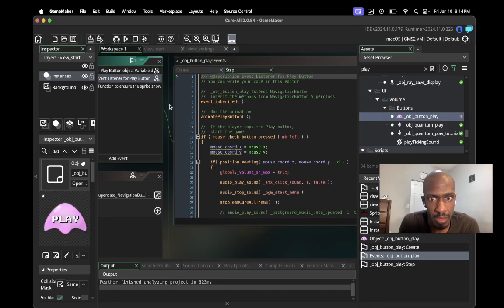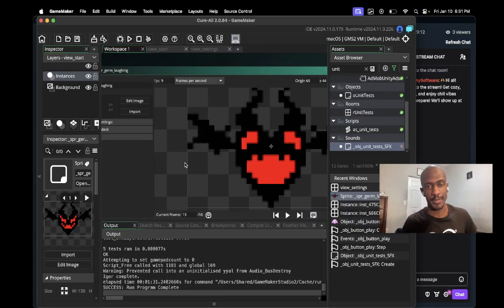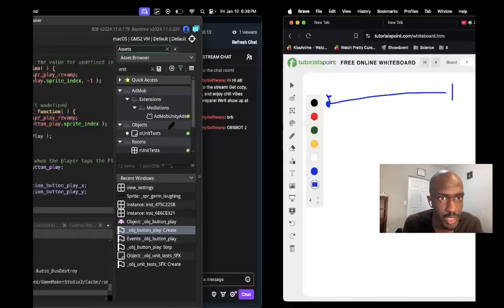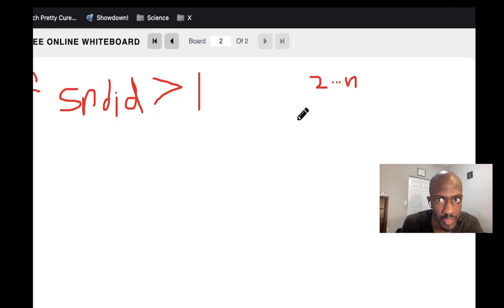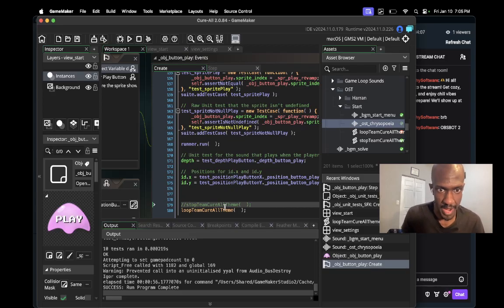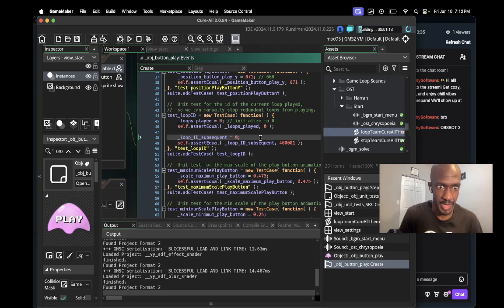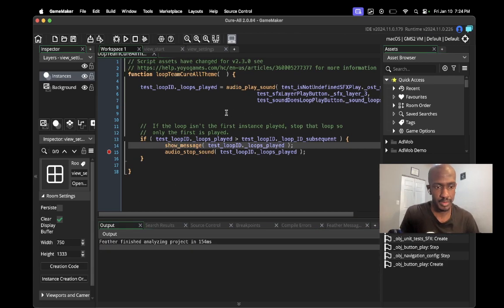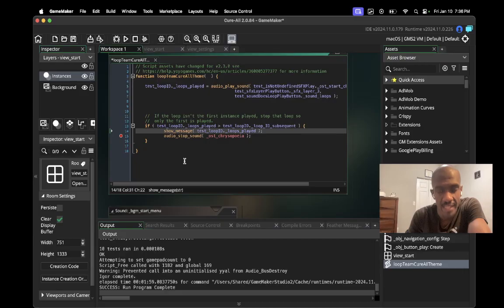Highlight: 👑❤️‍🔥 Empathy Software's Cure-All: Dev Stream! 😄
PESKY VOLUME BUG!!! We almost zapped it!